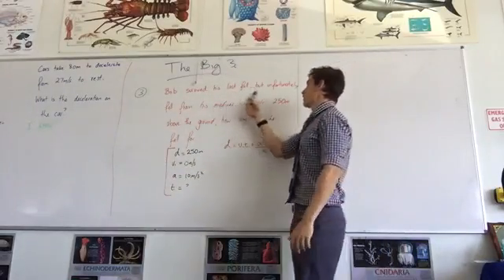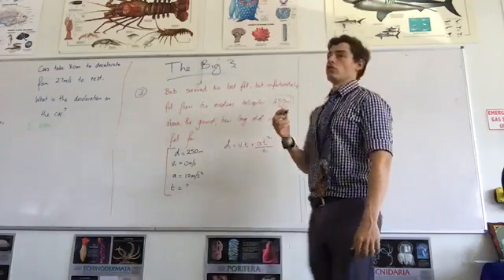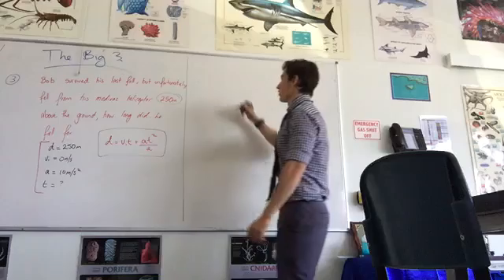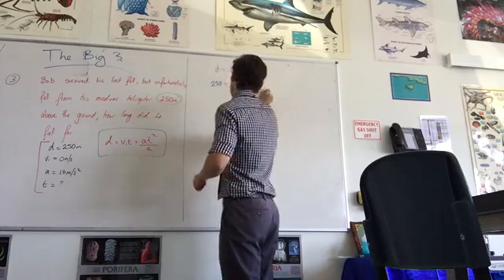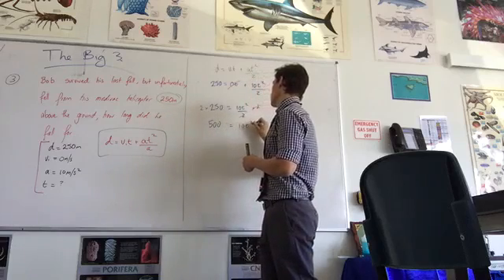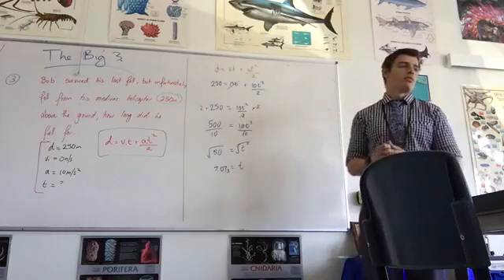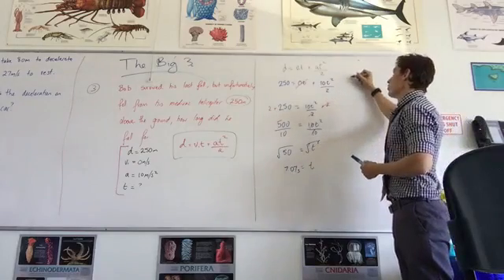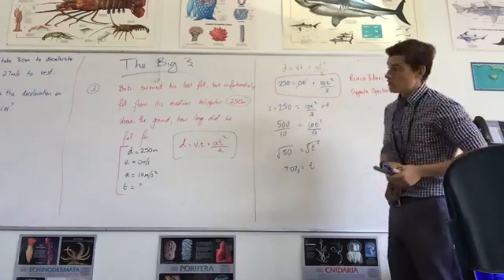Example solving with kinematic equations